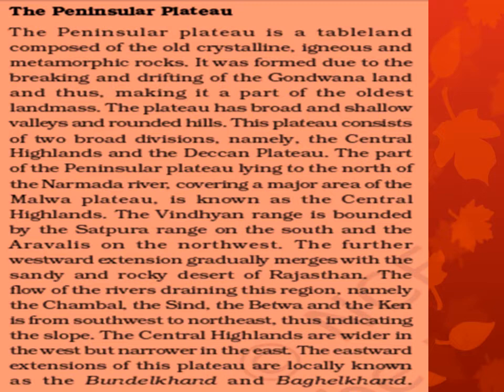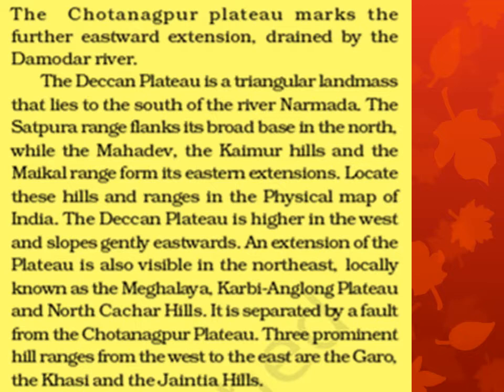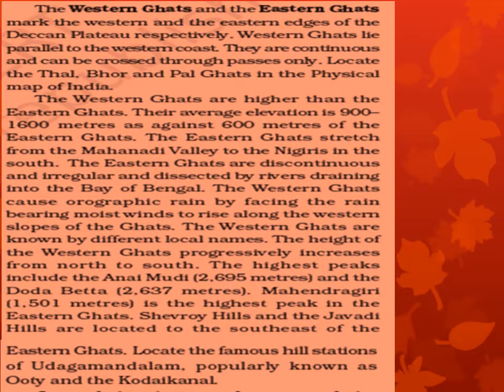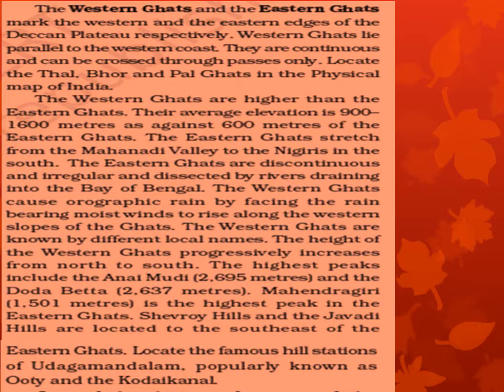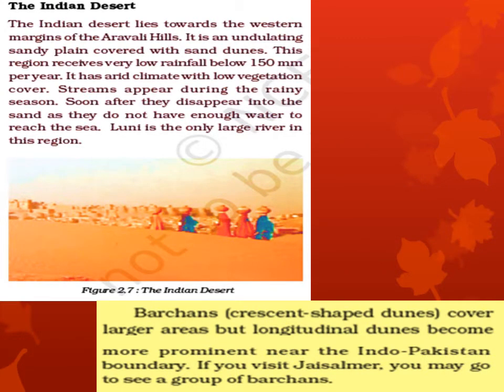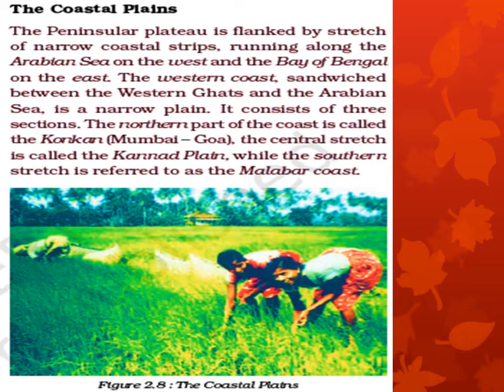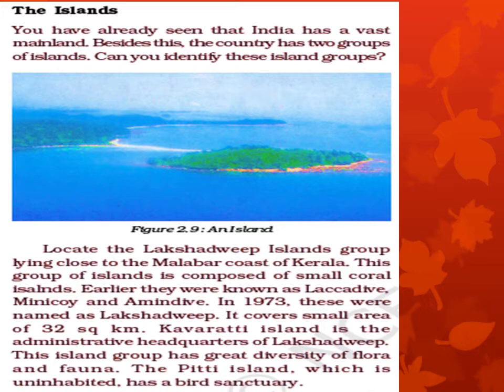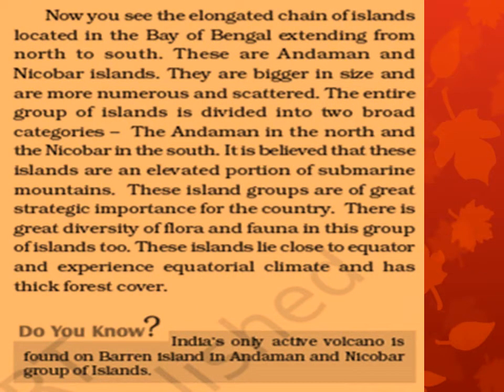Class 9 Geography Ch 2 Part 2